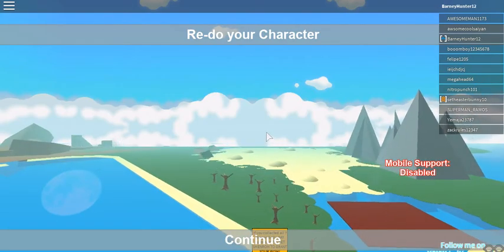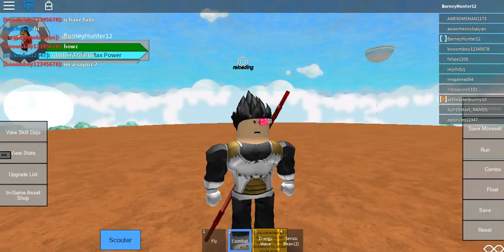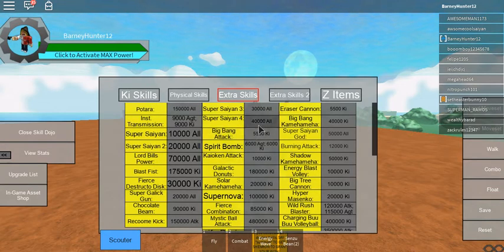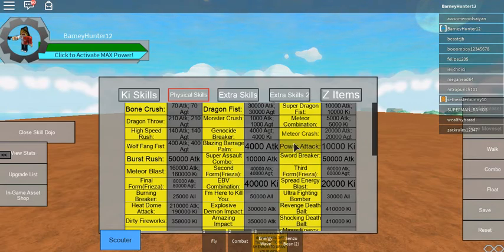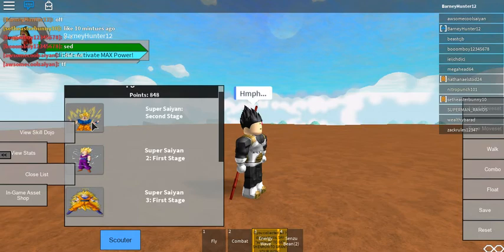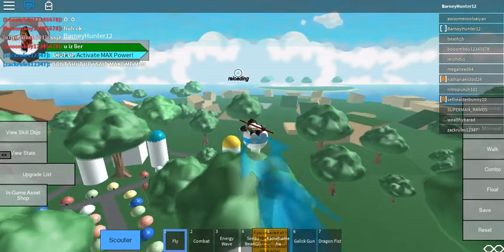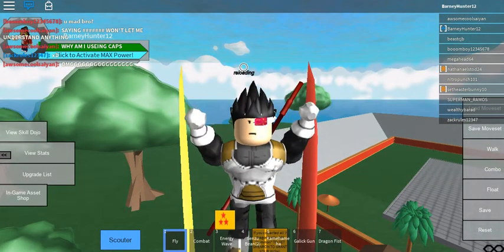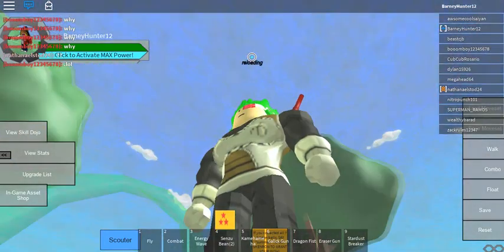ROBLOX Place Review: Dragon Ball Online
An awesome game based on Dragon Ball Z!